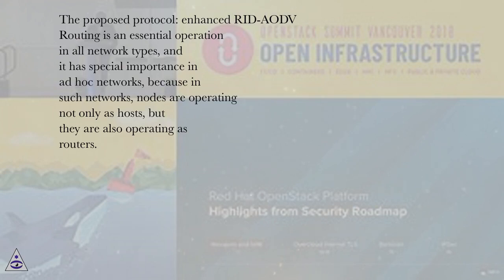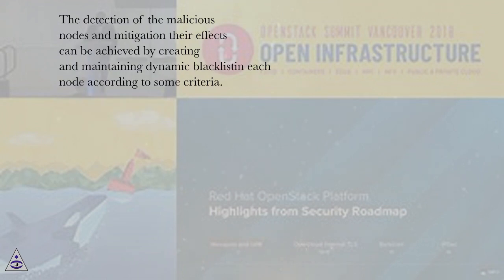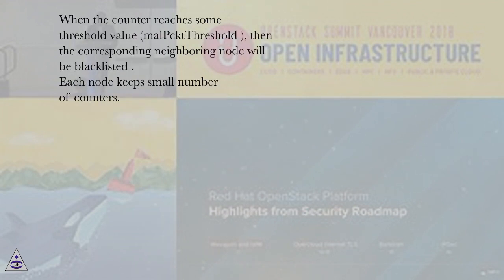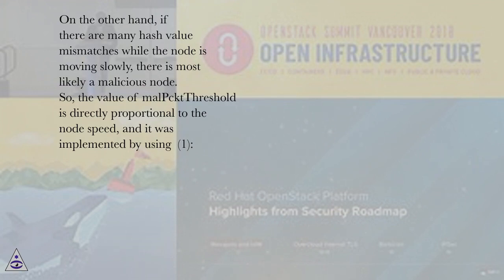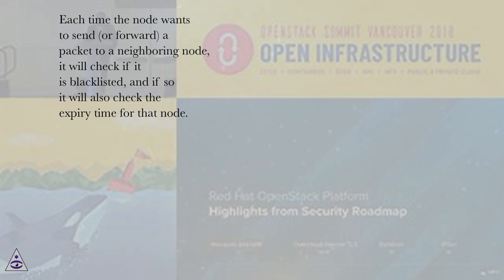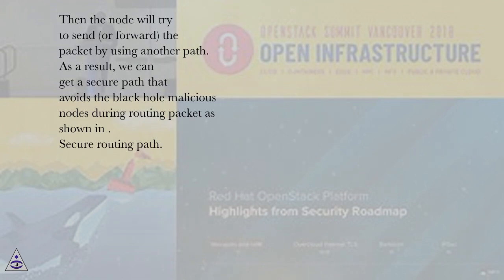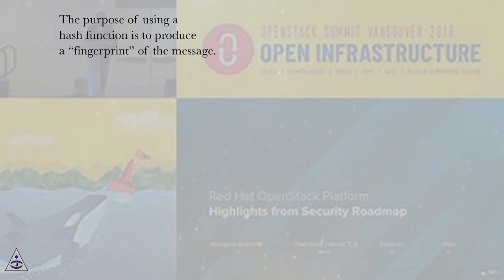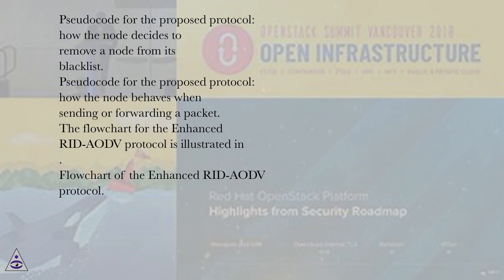The proposed protocol: enhanced RID-AODV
Recent Advances in Cryptography and Network Security Online Course
Section: Protocol for Multiple Black Hole Attack Avoidance in Mobile Ad Hoc Networks
Lesson: The proposed protocol: enhanced RID-AODV
Introduction
A mobile ad hoc network (MANET) is a network of mobile nodes that are able to move arbitrarily and are connected by wireless links. It is a self-configuring network that does not require any preexistent infrastructure such as centralized management or base stations. If two mobile nodes are within each other transmission range, then they can communicate with each other directly; otherwise, the nodes in between have to forward the packet for them. Hence, mobile nodes are not only functioning as hosts but they are also functioning as routers .
Because MANETs are infrastructure-less networks with no centralized administration, they can be self-deployed in a short time. The easy deployment of nodes, self-organizing nature, and freedom of mobility make MANETs suitable for a broad range of applications. They can be useful in disaster recovery and emergency operations where there is not enough time or resources to install and configure an infrastructure. They are also used in other applications, for example, in military services, maritime communications, vehicle networks, casual meetings, campus networks, robot networks, etc., .
On the other hand, MANETs are vulnerable to various attacks at all layers. So, much research has been conducted on providing security services for MANETs, because security is the main obstacle for the widespread adoption of MANET applications. MANETs are vulnerable in their functionality: intruders can compromise the operation of the network by attacking at any of the physical, MAC, or network layers. The network layer, especially the routing protocol, is vulnerable because of the use of cooperative routing algorithms, the limited computational ability of nodes, the exhaustible node batteries, the lack of clearly defined physical network boundary, and the transient nature of services in the network. Standard information security measures such as encryption and authentication do not provide complete protection; thus intrusion detection and prevention (IDP) mechanisms are widely used to secure MANETs .
Attacks in MANET can be divided, according to the criteria that whether they disrupt the operation of a routing protocol or not, into two classes: passive attacks and active attacks. In passive attacks, the attacker attempts to discover valuable information but does not disrupt the operation of the routing protocol. Active attacks, however, involve actions like modification and deletion of exchanging data to absorb packets destined to other nodes to the attacker for analyzing or disabling the network .
Black hole attack is a type of active attack that exploits the route reply message (RREP) feature of the routing protocol. A malicious node sends RREP messages without checking its routing table for a fresh route to a destination. A RREP message from a malicious node is the first to arrive at a source node. Hence, a source node updates its routing table for the new route to the particular destination node and discards any other RREP messages from other neighboring nodes or even from the actual destination node. Once a source node saves a route, it starts sending buffered data packets to a malicious node hoping they will be forwarded to a destination node. Nevertheless, a malicious node (performing a black hole attack) drops all data packets rather than forwarding them .
So, the black hole attack is a DoS attack that disrupts the services of routing layer by exploiting the route discovery process of AODV. According to many research studies that focus on studying the effects of malicious attacks on network performance, the simulation results show that the black hole attack is more dangerous than other attacks in the network layer .
Several mechanisms and protocols have been proposed to detect and mitigate its effect using different strategies. However, many of these solutions impose more overhead and increase the average end-to-end delay. In this paper, we propose a modified and enhanced protocol that ai